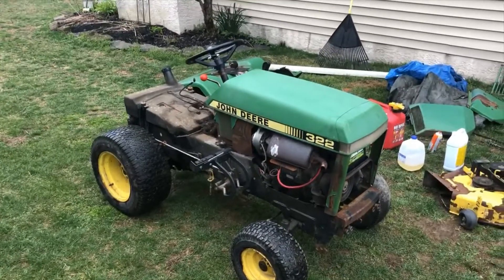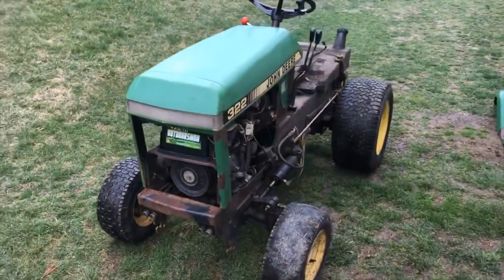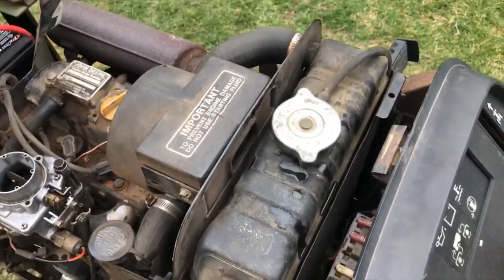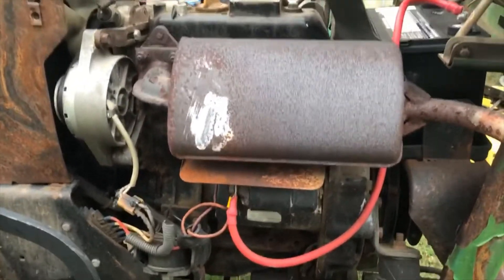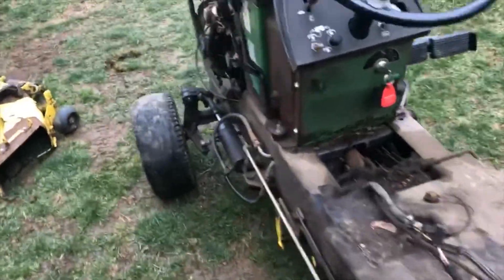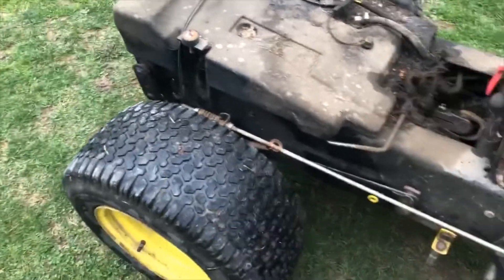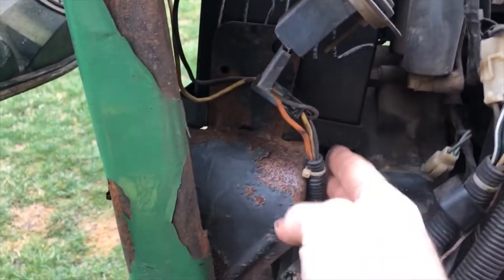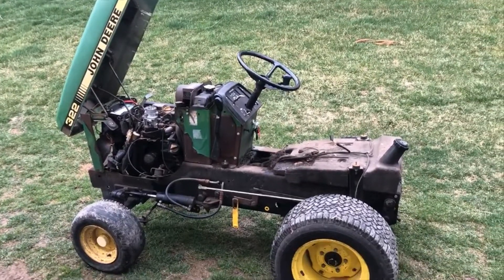John Deere 322 TLC Project Tour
Well, the good ole '88 rusty but trusty 322 has served me well as a mowing tractor ever since I swapped the frame. I've put roughly 200 hours on it since then.
It definitely needs some attention however. I will be making a little series with the work I do on it. As long as I can get parts with this pandemic we've been going through, I hope to have it done within the next two weeks.